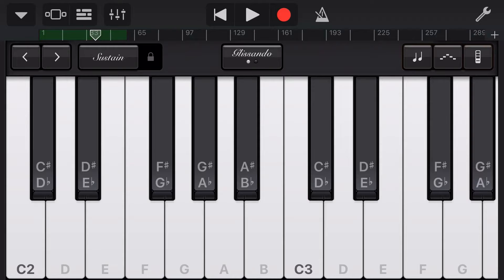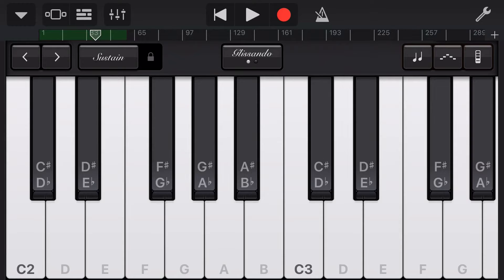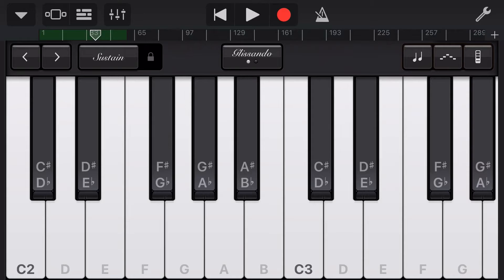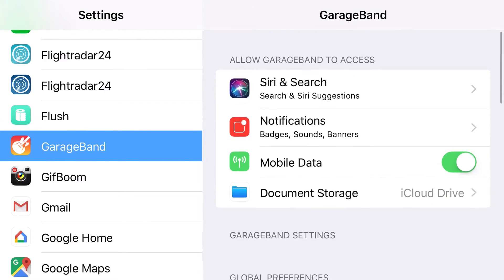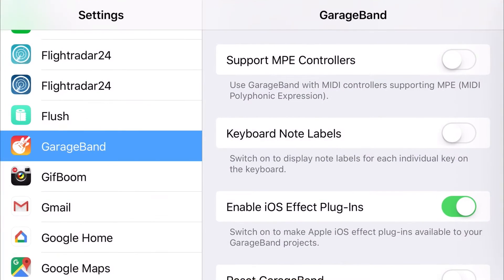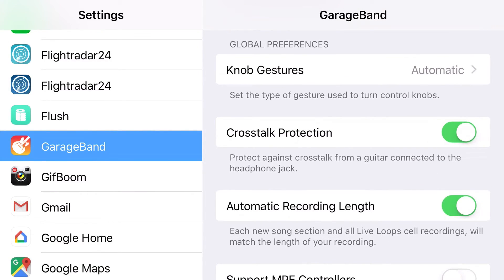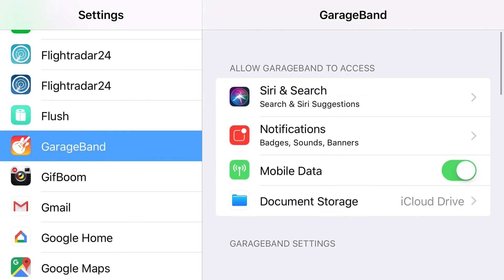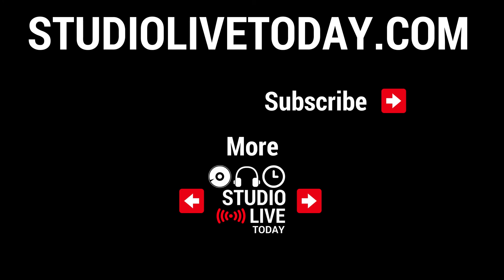How to turn on NOTE LABELS in GarageBand iOS (iPhone/iPad)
How to turn on keyboard note labels in GarageBand iPad and GarageBand iPhone.

The setting is located in the global GarageBand settings, which are in the standard iOS settings app on your iPhone or iPad. Just scroll down on the left and find "GarageBand", then enable the slider for "Keyboard Note Labels" and you are done!